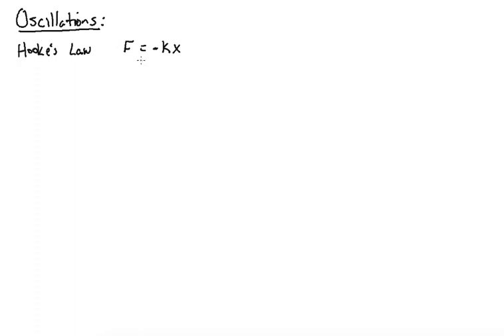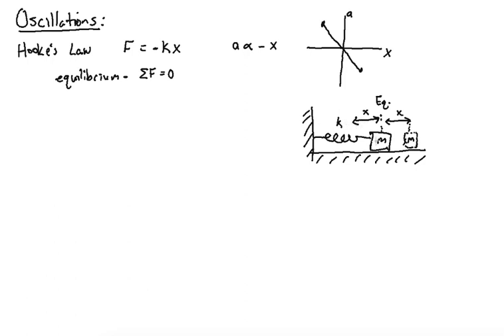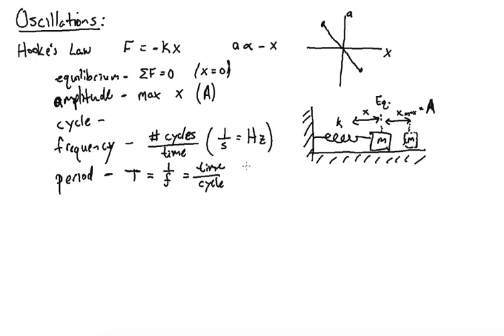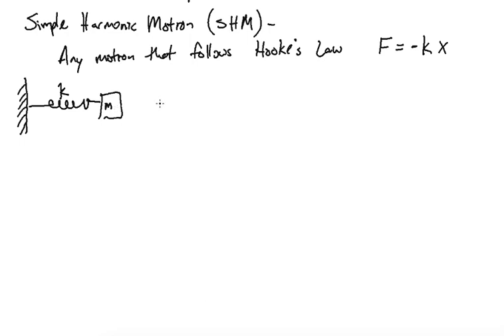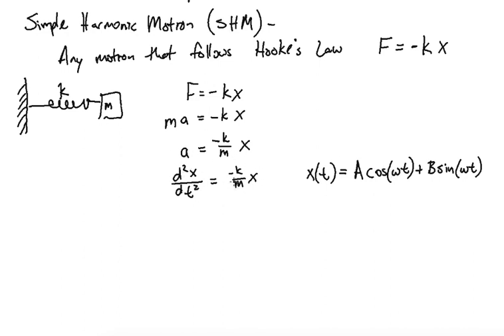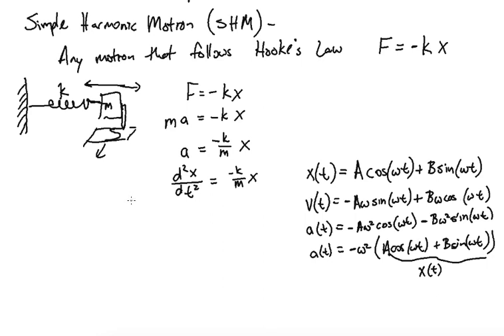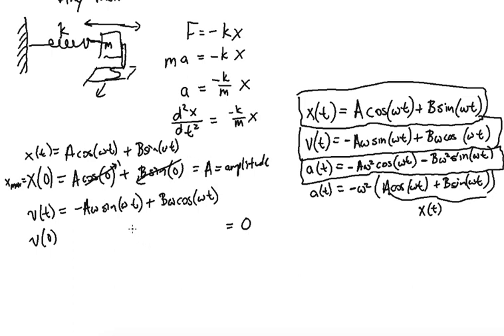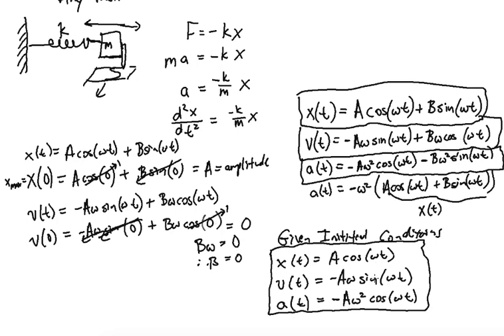SHM pt 1